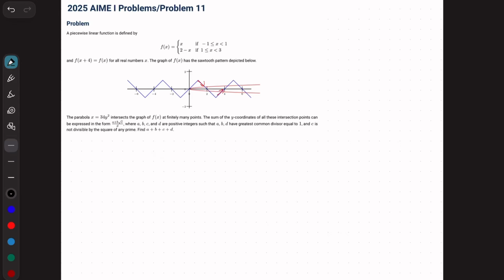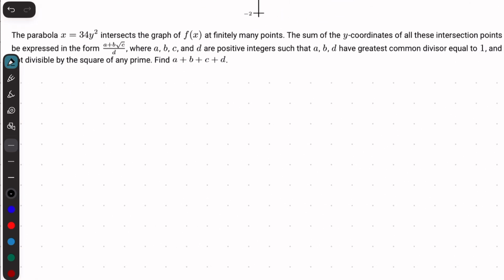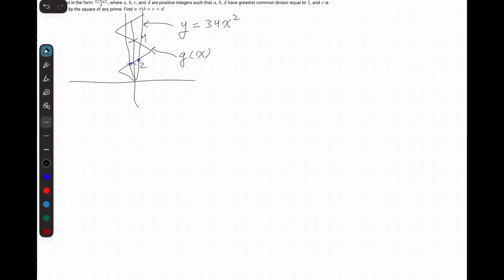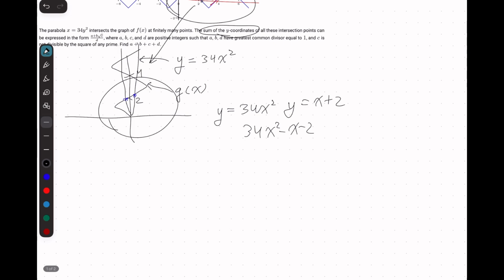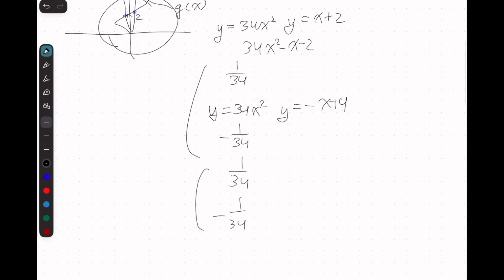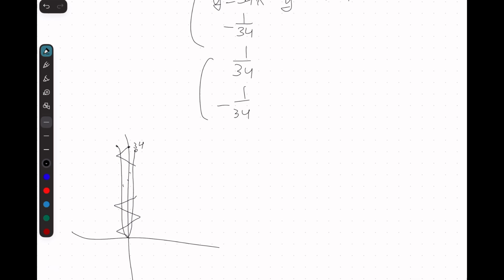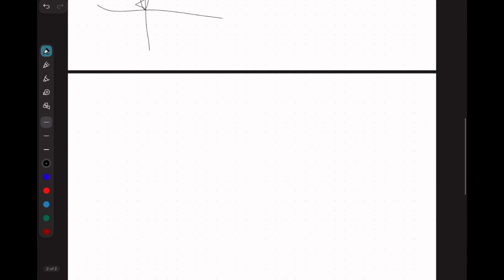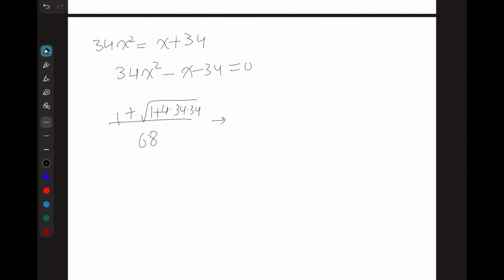2025 AIME I Problem #11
2025 AIME I Problem #11